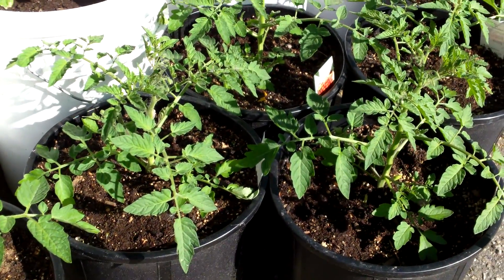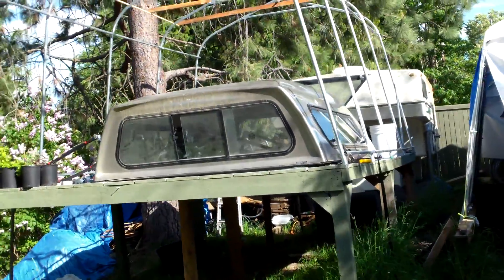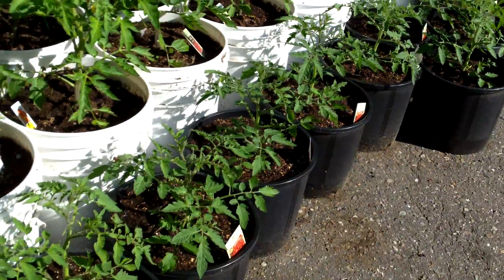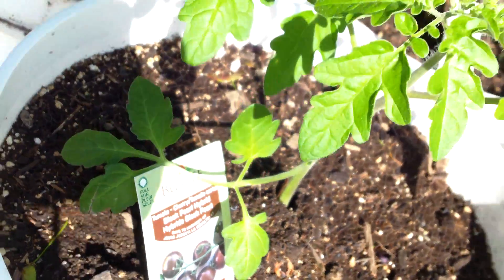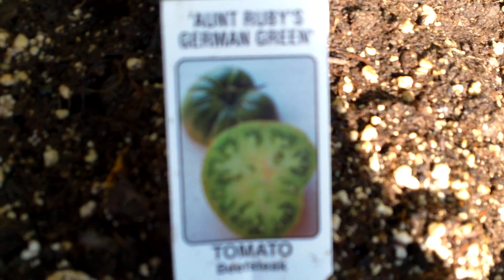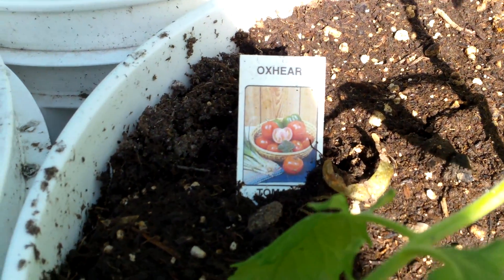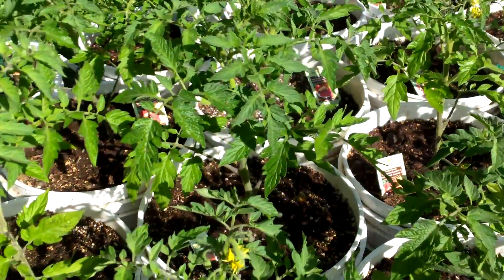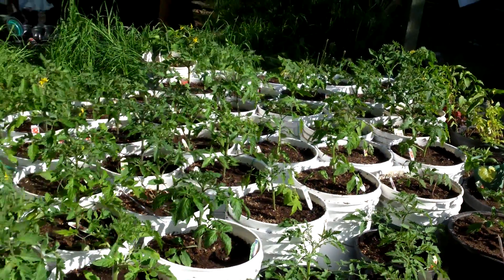Tomatoes Update : 2015 05 18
Little revamp to the 11x16 foot platform is now ready for the 60 producers.